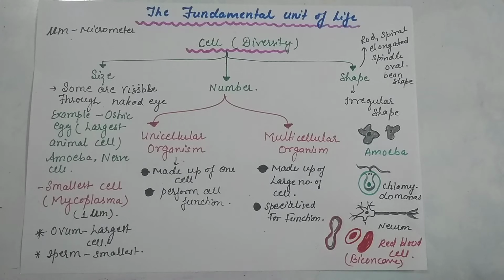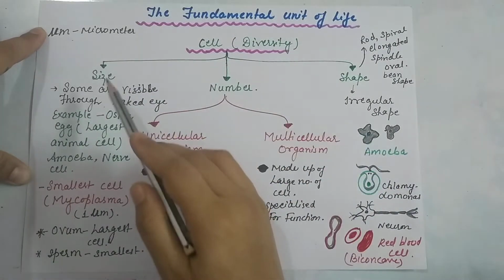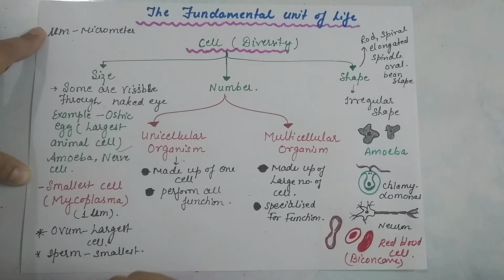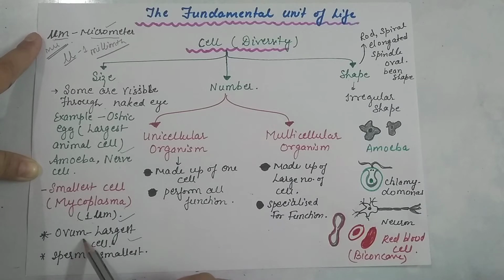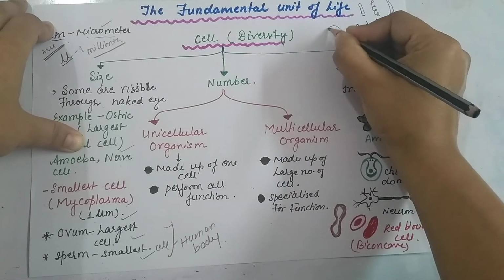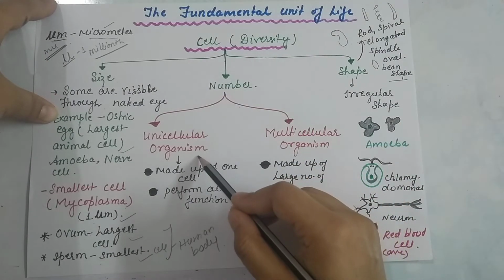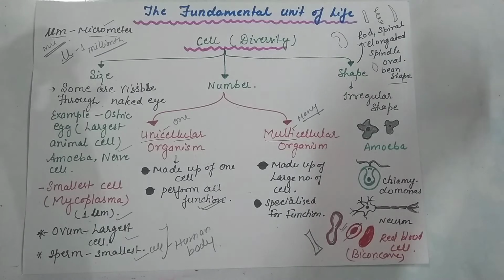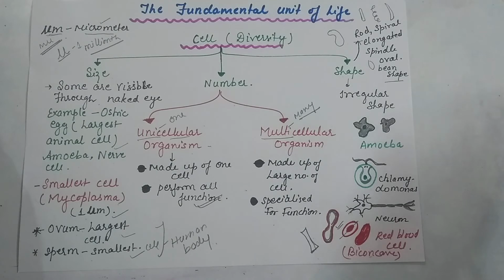Biology class 9 The Fundamental unit of life(unicellular and multicellular organism)